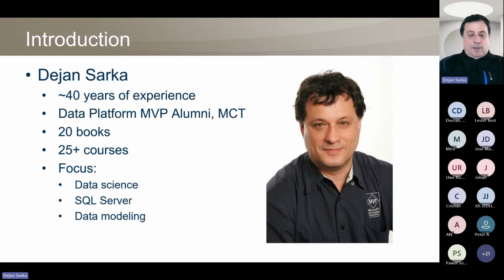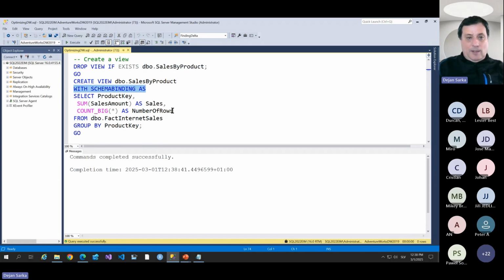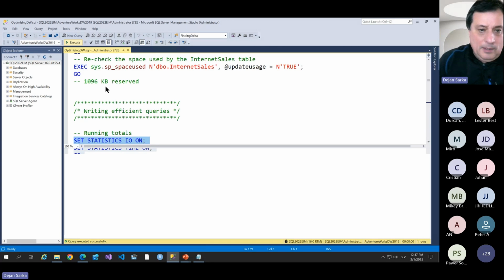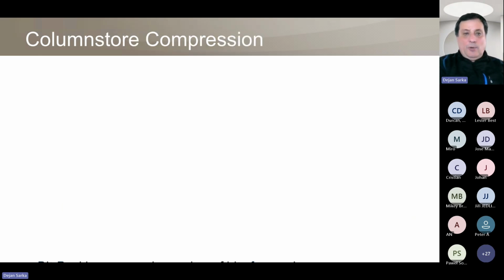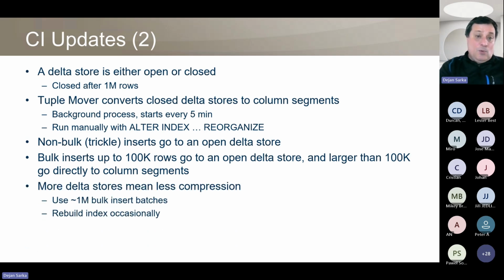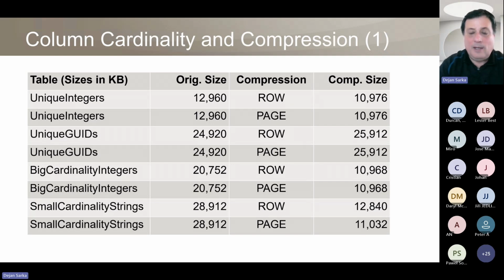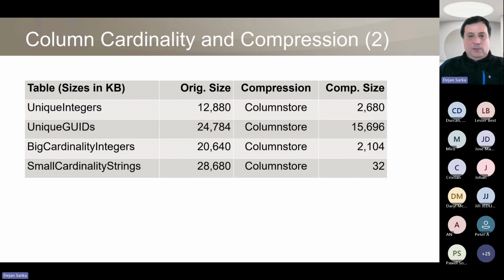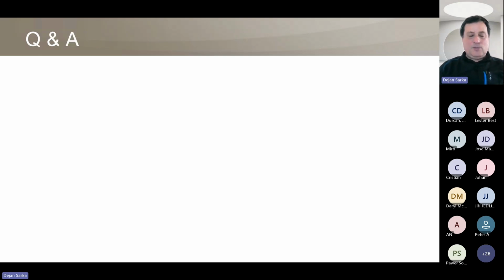Optimizing a SQL Server Data Warehouse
Speaker(s): Dejan Sarka
Even if you use Power BI to create majority of your analyses you need, you many times have to query and create reports directly from your data warehouse (DW). In addition, Power BI can operate in DirectQuery mode, where the data is stored in the DW, and Power BI serves as the client tool only. In short, you also have to know how to optimize Transact-SQL queries. So, what are the problems with analytical queries? Do you know how SQL Server can help you with them? Well, SQL Server can do it in many ways: with special joins and indices, with data compression, with window functions, but especially with columnar storage. Columnstore indices in SQL Server use the same storage as the semantic model in Power BI. How much do you gain from columnar storage? How much does the column cardinality influence on columnstore compression? Unlike in Power BI, you can update the columnstore indices in a SQL Server DW.